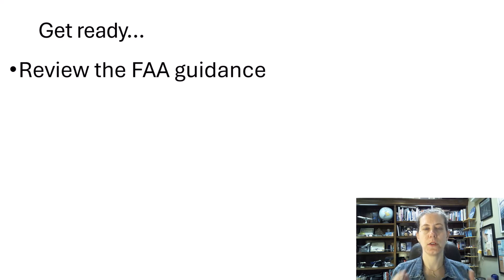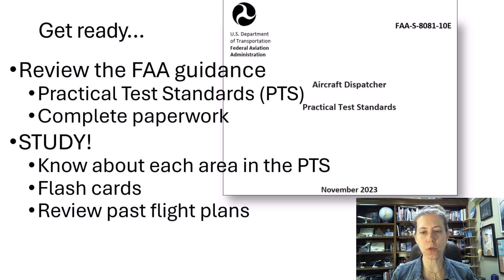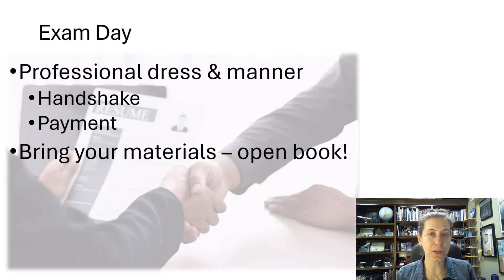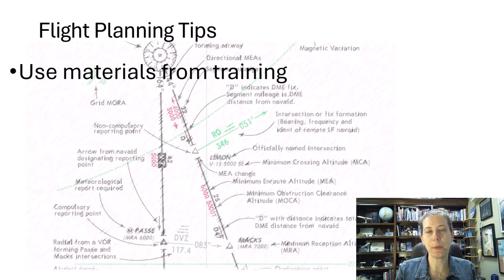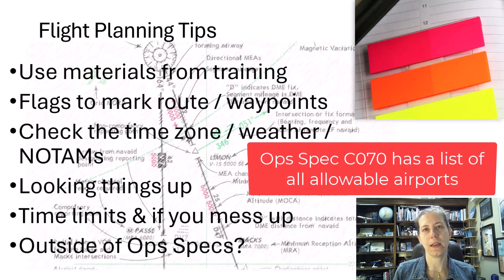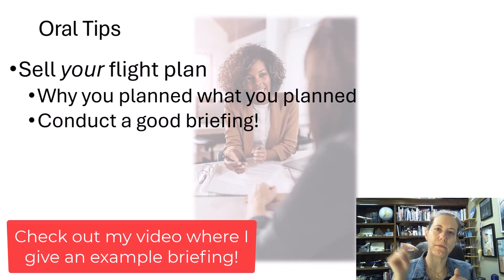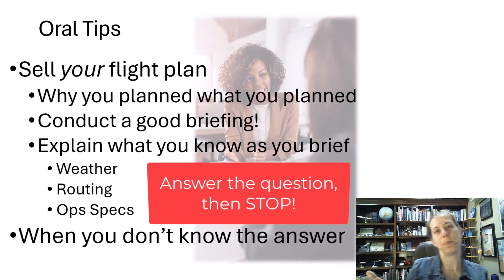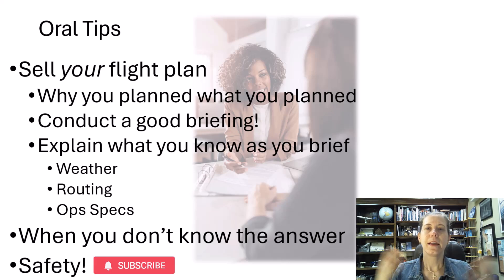How To Pass Your Aircraft Dispatcher Oral & Practical Exam: Impress the Examiner With Checkride Tips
This video provides helpful tips taking the aircraft dispatcher practical exam including the flight plan and the oral! Feel free to contribute your own aircraft dispatcher exam experiences in the comments. We can share and support each other!